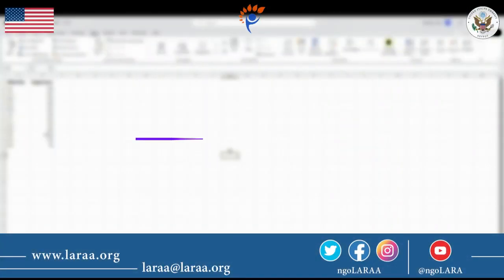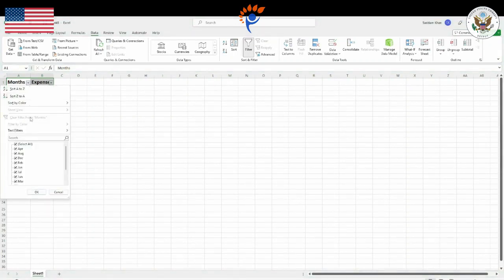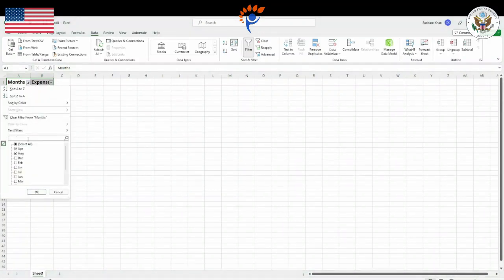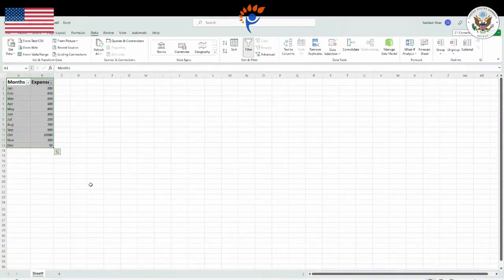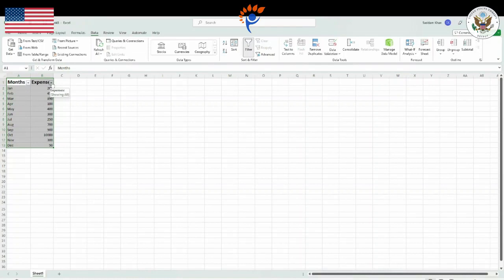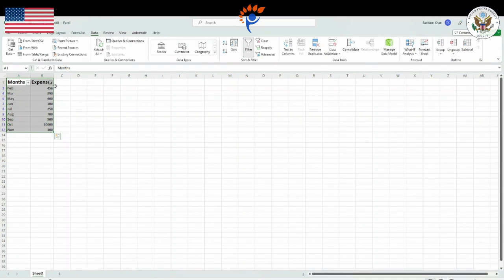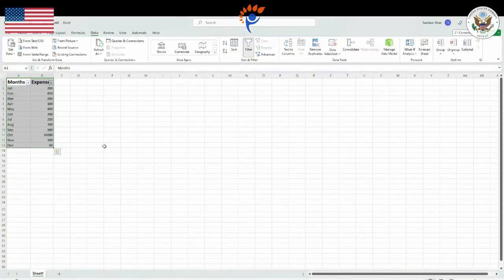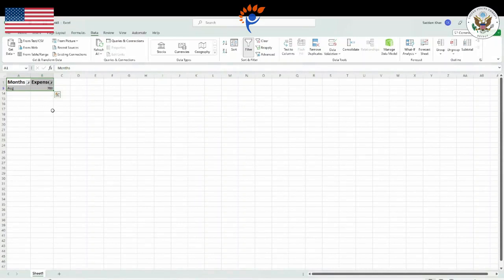Unveiling the Secrets of Data Filtering in Excel!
Learn how to unleash the power of data filtering in Microsoft Excel with this comprehensive tutorial. In this video, we'll guide you through the process of filtering data in columns, allowing you to extract valuable insights and focus on specific information that matters to you.

🔍 Dive into Excel's robust data filtering capabilities. Discover how to filter a range of data based on criteria such as text, numbers, dates, or custom conditions. Whether you're working with small datasets or large spreadsheets, mastering the art of data filtering will revolutionize the way you analyze and visualize information.

💡 Say goodbye to information overload! We'll show you how to filter data in specific columns, enabling you to narrow down your focus and extract exactly what you need. With Excel's filtering tools at your fingertips, you'll gain control over your data like never before.

📚 Learning by doing is the best way to grasp new concepts. That's why we'll provide practical examples and step-by-step demonstrations of filtering techniques. You'll witness firsthand how to filter data effectively, whether you're sorting sales data, analyzing customer feedback, or working on research projects.